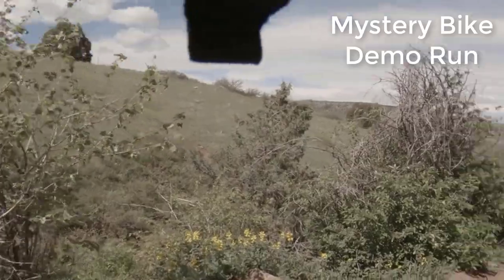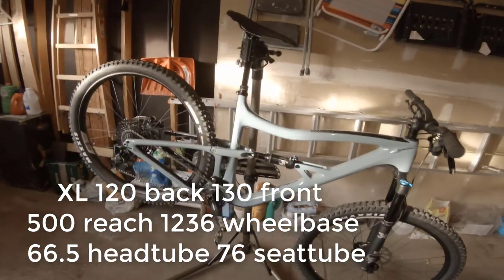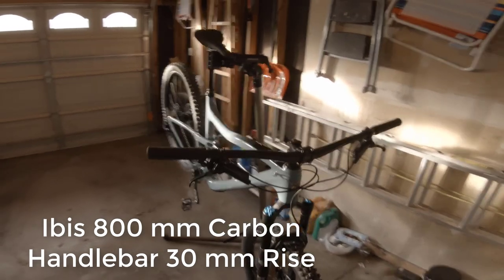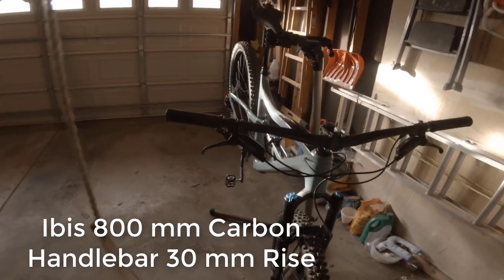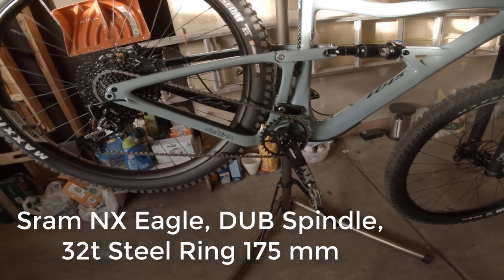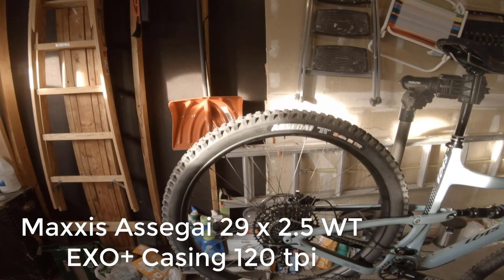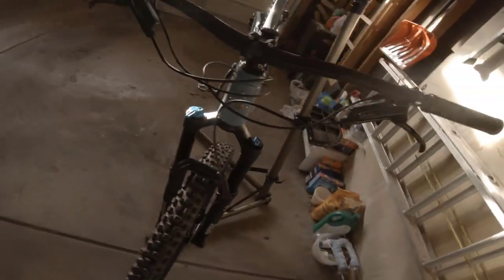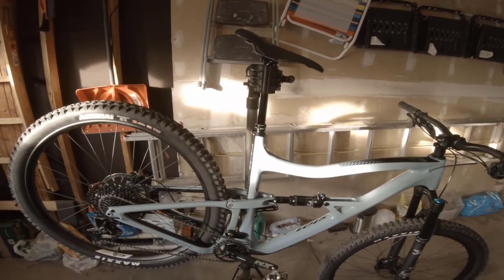2020 Ibis Ripley NX - Weight, First Look, and Bike Check - New Bike Day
2020 Ibis Ripley NX Review.  It's new bike day.  Let's weigh it, take a first look, and do a bike check.